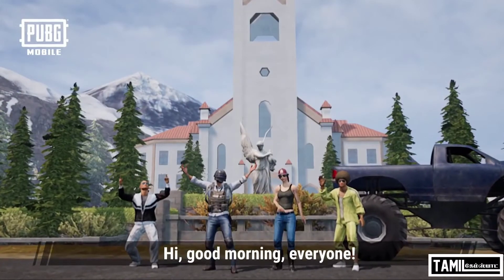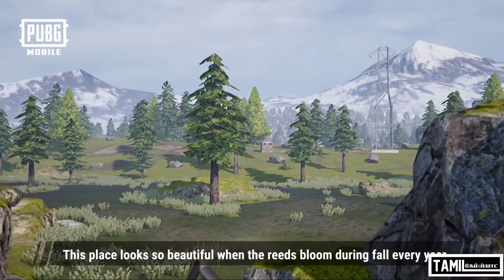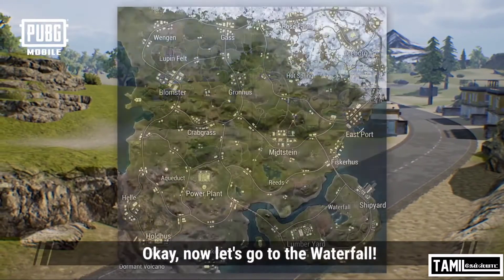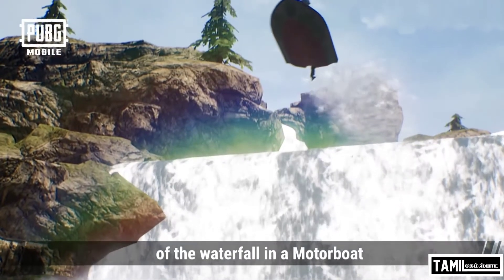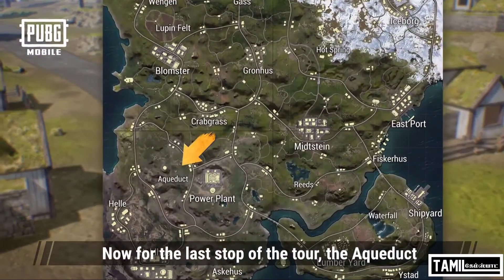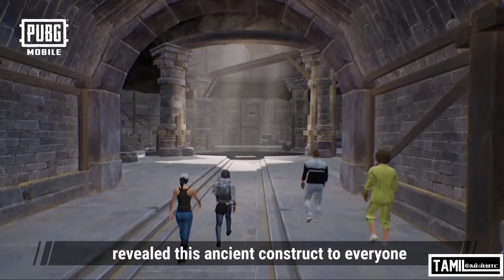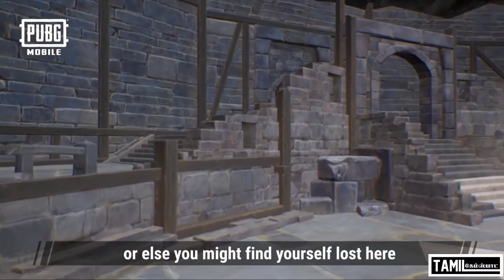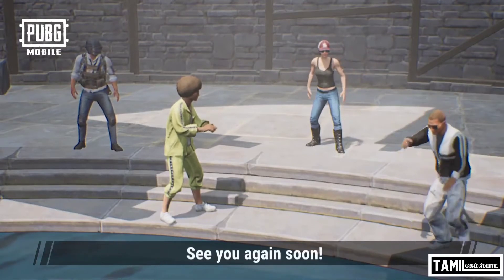NEW LIVIK MAP AND YAMAHA BIKE TRAILER | தமிழில் | TAMiL GAMESPoT | தமிழ் கேம்ஸ்பாட்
Friends i need to form a community. Want to built a biggest youtube family ever. So feel  free to use my videos with out any restriction😉

Request: Use My Video Give Credit To My Channel😉